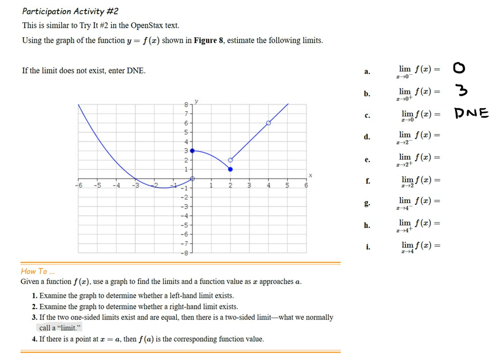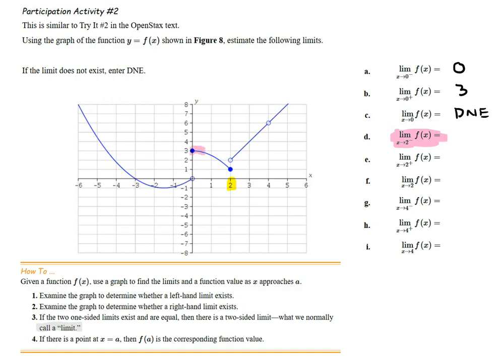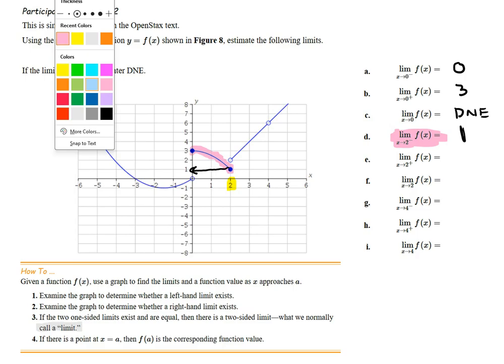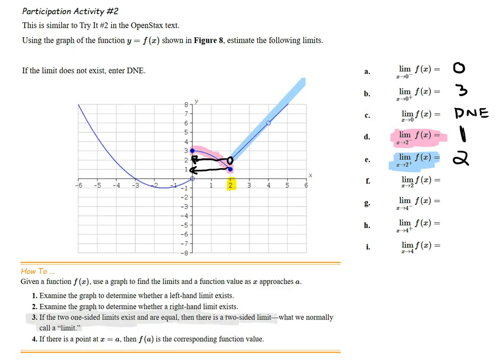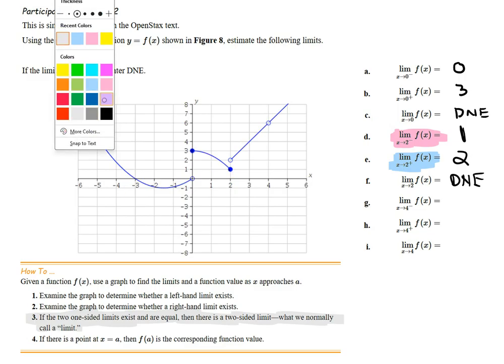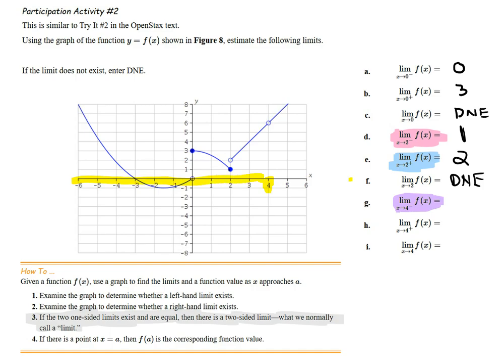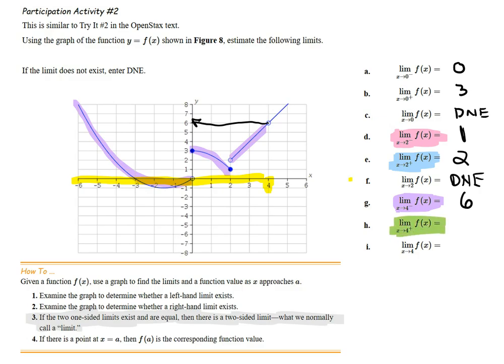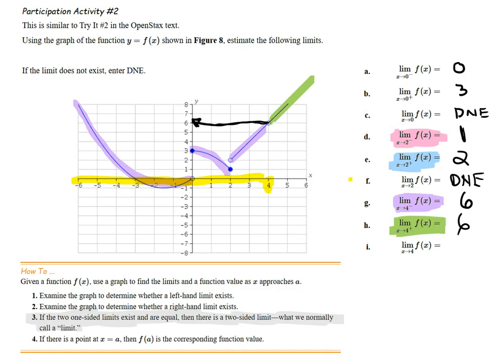MAT 142 – MODULE EIGHT – R&P Activity #2 (Parts d, e, f, g, h & i)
Left and right handed limits